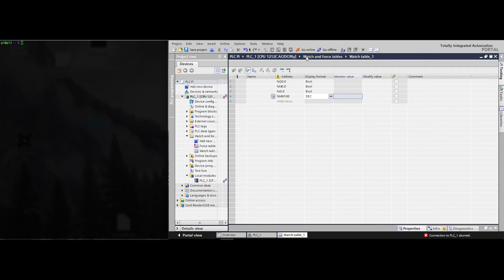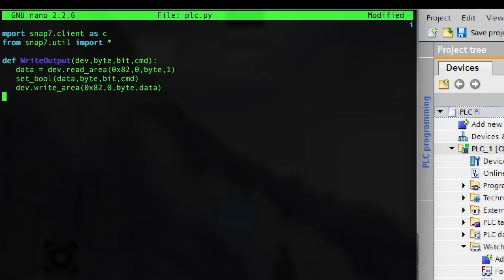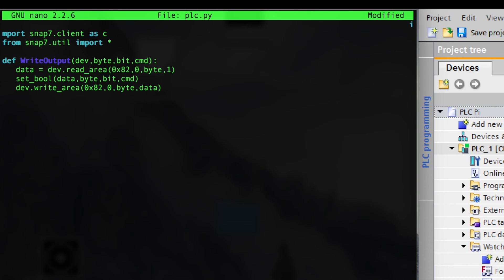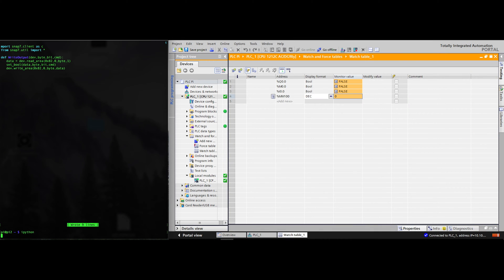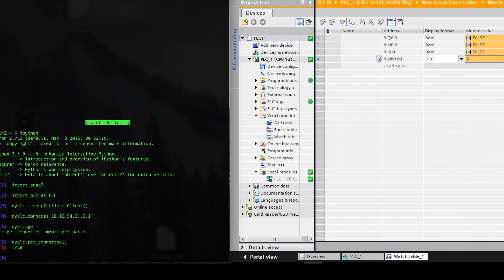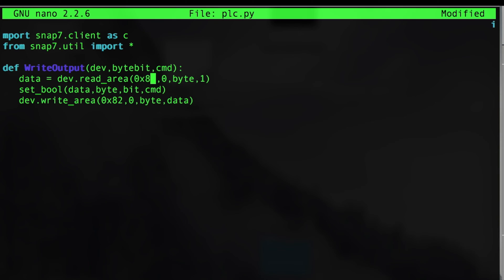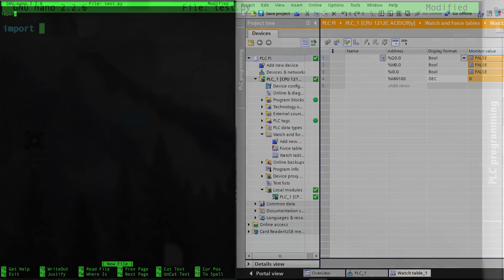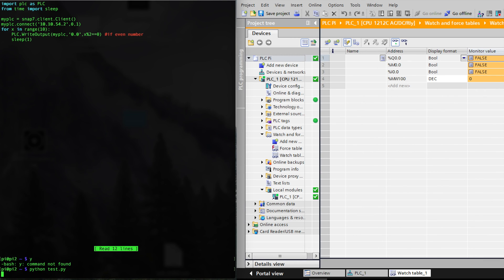Raspberry Pi - Tutorials - S7-1200 & Snap7 Python, Controlling Outputs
Quick 5 Min Tutorial on using a Raspberry Pi to control the outputs of a S7-1200 Siemens PLC using Python snap7.

If you need a tutorial on setting up python snap7 on your PLC please

Please comment on other things you would like to learn.